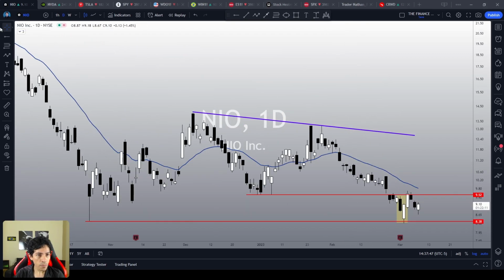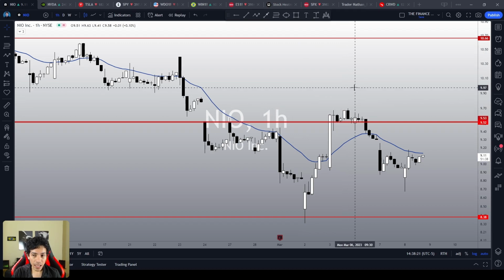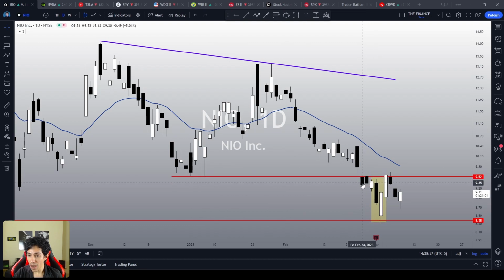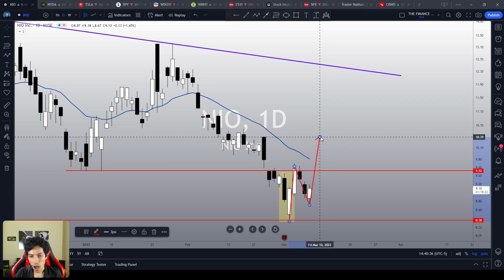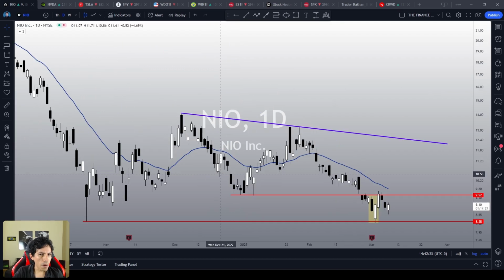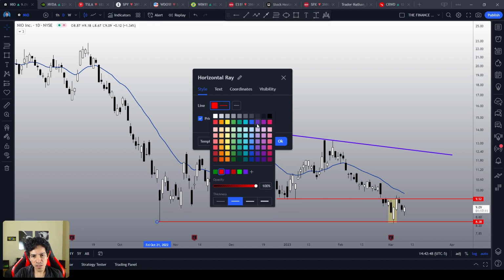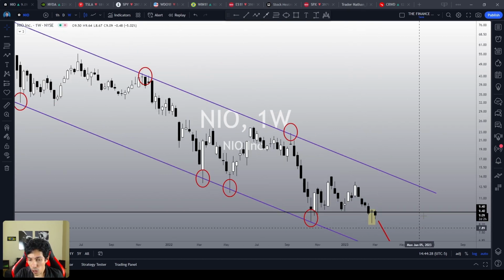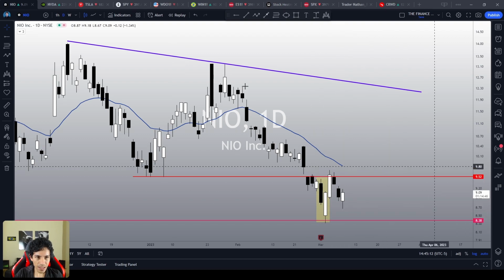NIO STOCK: This Is An Inflection Point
NIO stock is trading at a critical support level, and so far, it seems it wants to react. The next move on NIO is supposed to be huge, as this is a very important inflection point. It all depends on how is going to react in this area. What it takes for NIO to trigger a bullish reversal? What it takes for NIO to resume the bearish momentum? What are the next support and resistance levels to watch from here? In this video, you’ll find the answers for these questions, and more.

NIO technical analysis: Let’s analyze Nio's price action.